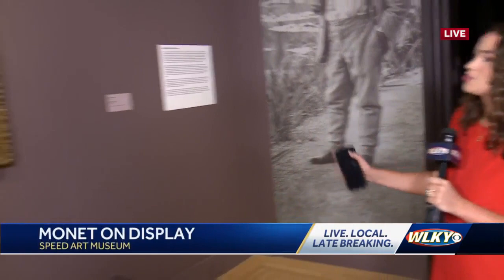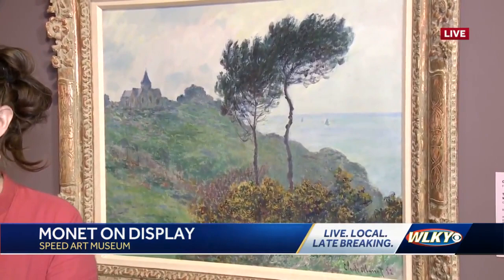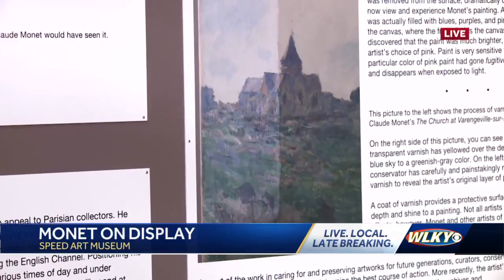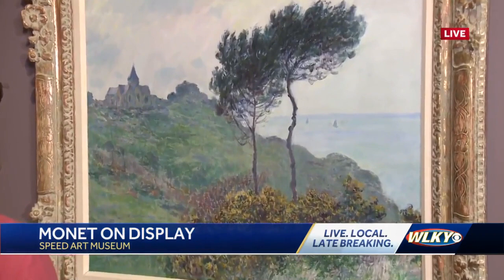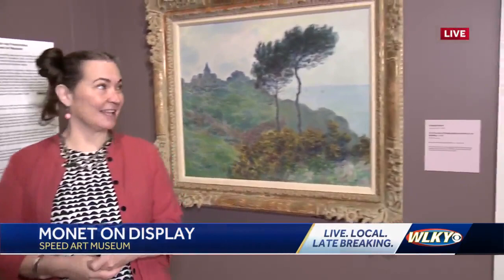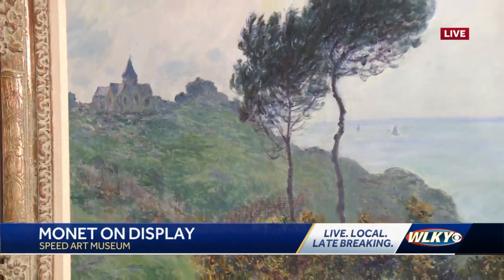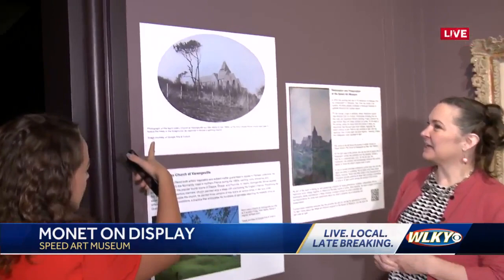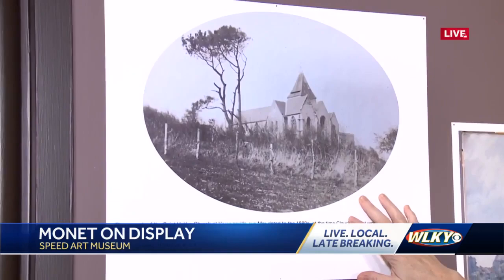Speed Art Museum scores iconic Monet painting